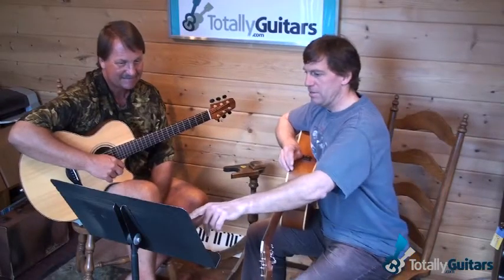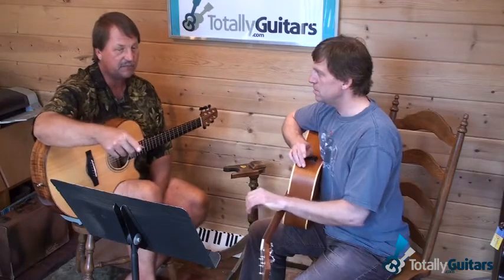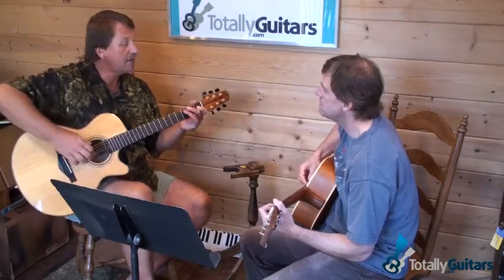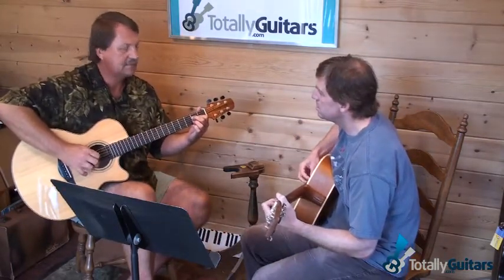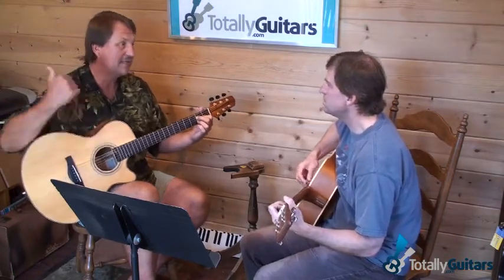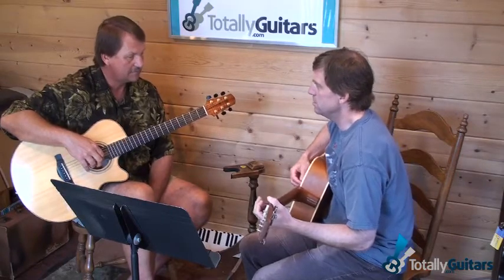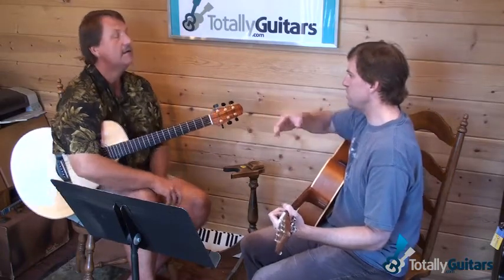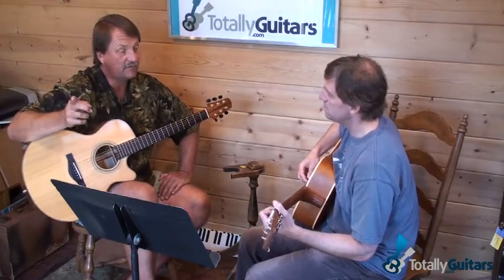Peggy-O with Beaker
Our second lesson ended with this look at Jerry Garcia's arrangement of Peggy-O. It led to a discussion about walking, or connecting bass notes between chords, including a detour into a look at Mr. Bojangles and a chat about David Bromberg. Bromberg performed for many years with Bojangles' writer Jerry Jeff Walker.